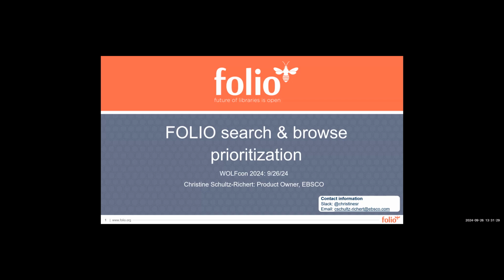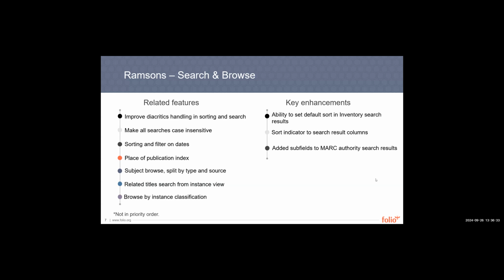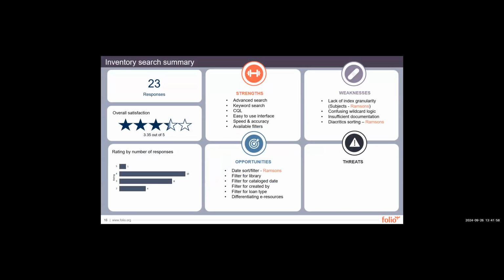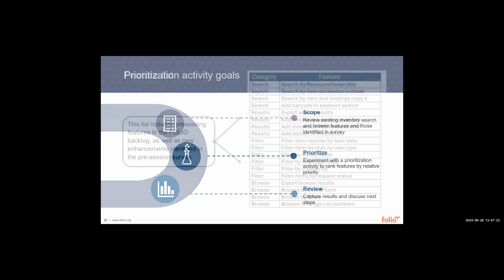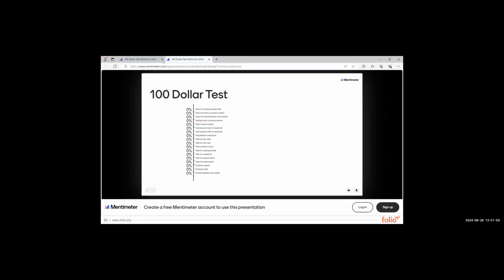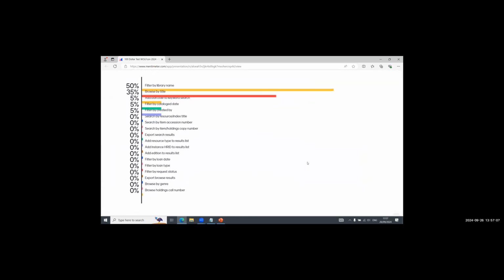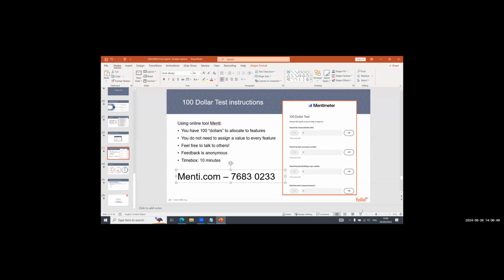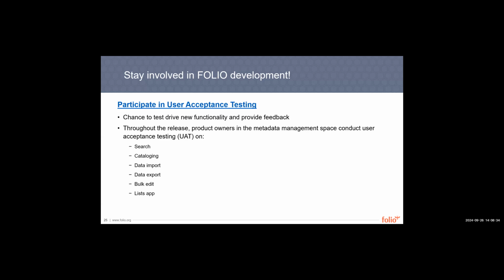Inventory & MARC authority Search Prioritization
This session aims to gather feedback on prioritizing enhancements to both Inventory and MARC authority app searching. We will be walking through existing features - and brainstorming new ones - to help guide roadmaps for enhancing the search experience. Topics may include browsing, schema changes, indexing, and operators, supporting discovery and allowing users to craft more precise search queries. New ideas and feedback are encouraged, as understanding pain points and opportunities is the main objective of this session.